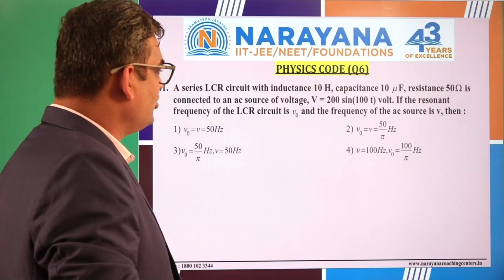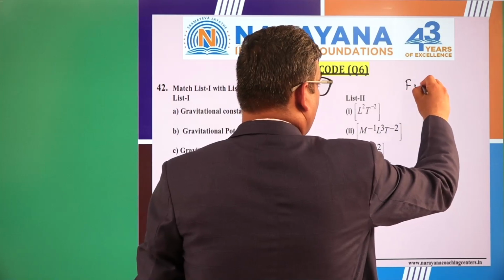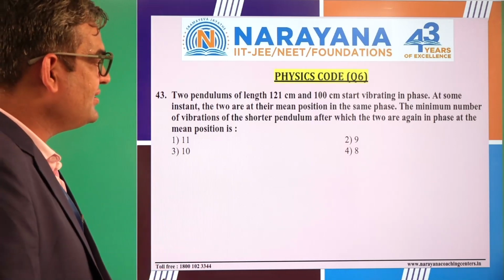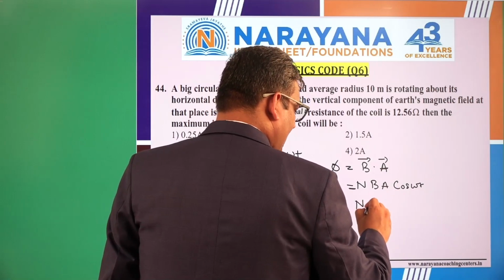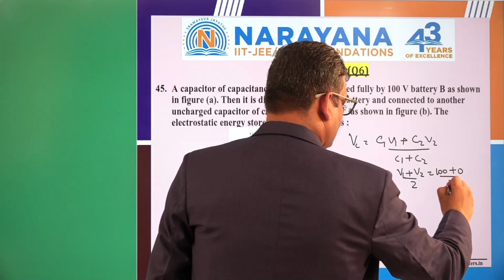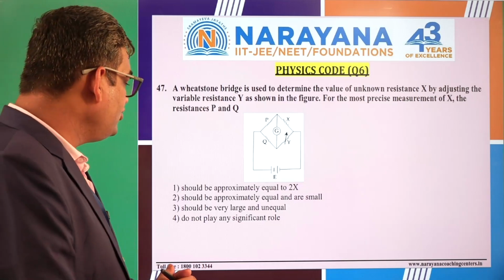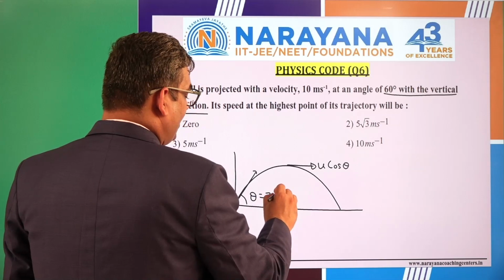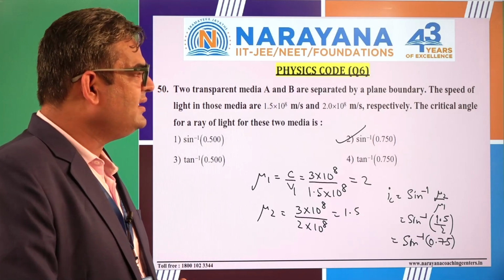NEET-2022 Physics Question paper analysis by Narayana Coaching Centers expert faculty - Part 6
In this episode, we are providing the solutions for NEET-2022 Physics.